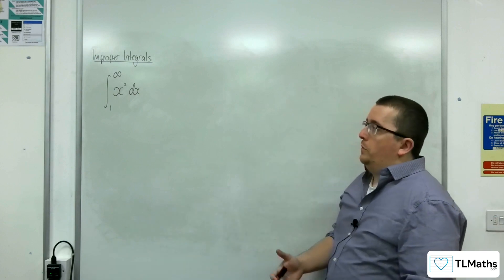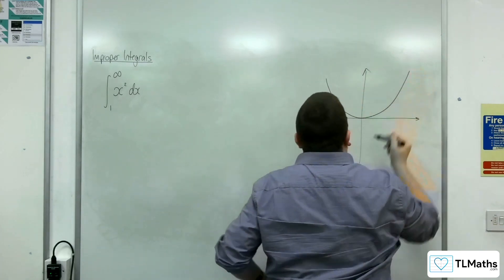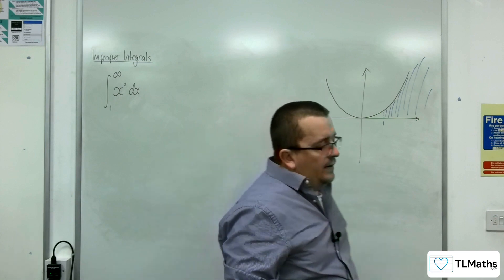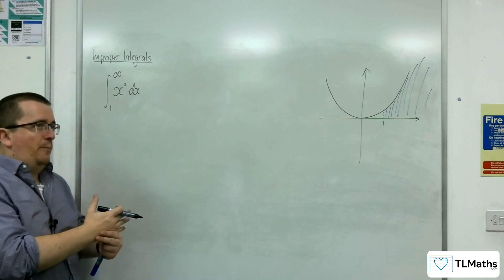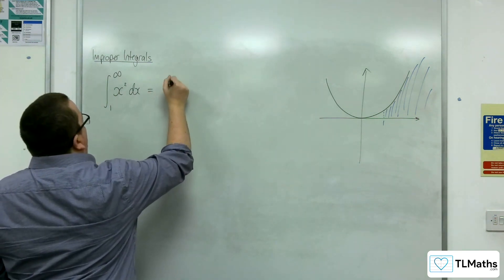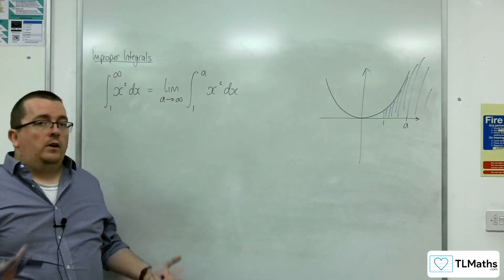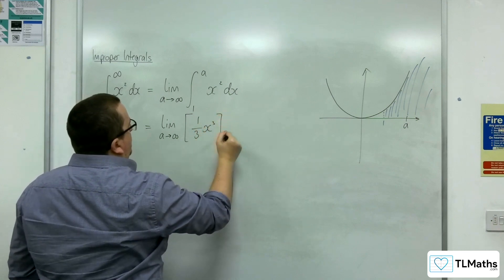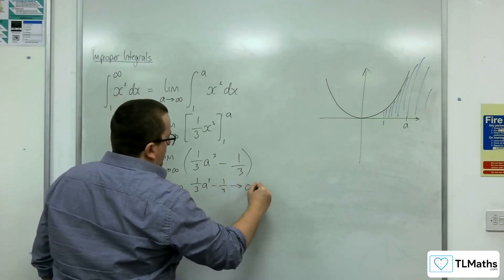A-Level Further Maths E1-02 Improper Integrals: Integrating x^2 from 1 to ∞